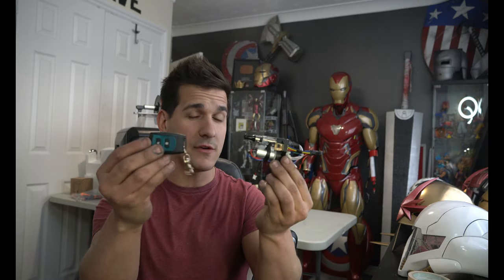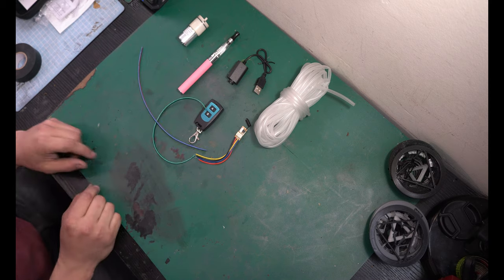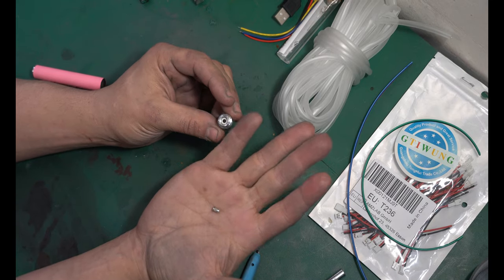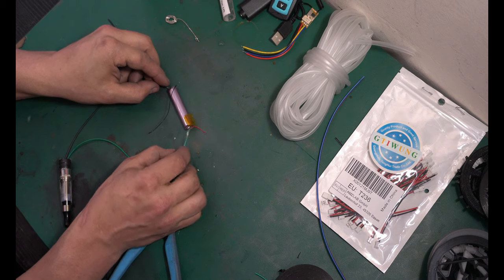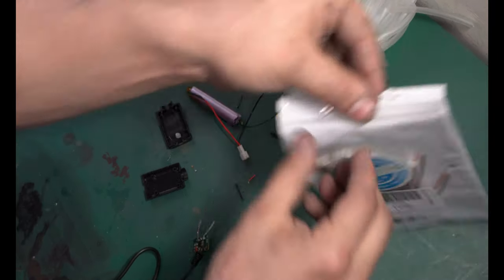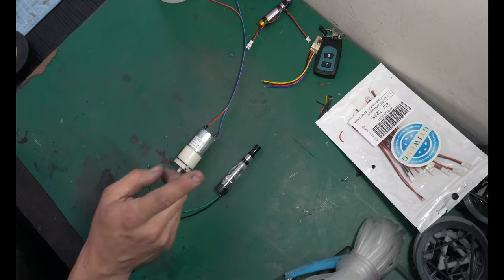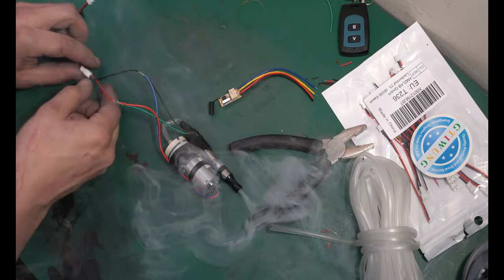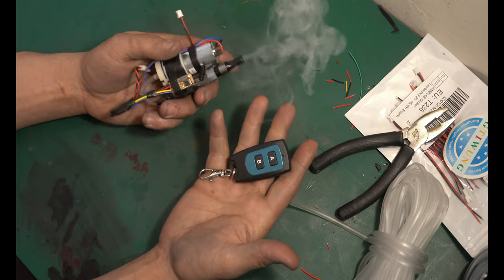Remote Control Cosplay Smoke Machine - Tutorial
Welcome everyone! Today i want to show you a quick and cheap way to make a wireless Smoke machine for cosplay and props! You can use this to easily modify a cheap vape pen to generate smoke from compact areas! AND you can make it completely remote control if you wish!

As always please be careful when working with electronics! You can stop halfway through if you wish to omit the Wireless function!

Below I've listed the parts i used! But these are only on Amazon UK so you'll need to search similar items in your own country! Goodluck!

Vape Pen:

Air Pump:

Wireless Relay:

JST Connector:

~~~Things of Interest!~~~

~Join our FREE Community Discord~
Chat all things 3D Printing, Cosplay, Nerd and More!
Free for everyone! A Great place to learn and grow!

Check out some awesome Nerdy Merch!
TeeSpring.com/FranklyBuilt

~STL Files and 3D Models~
Want AWESOME 3D Models and Files?